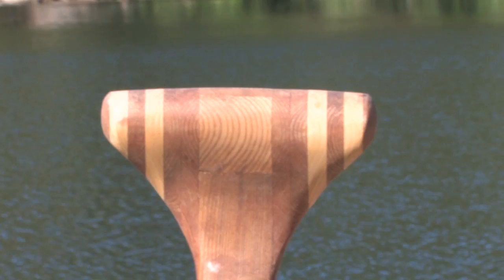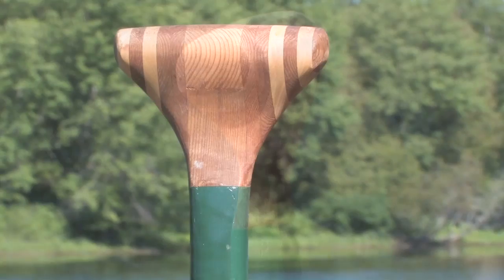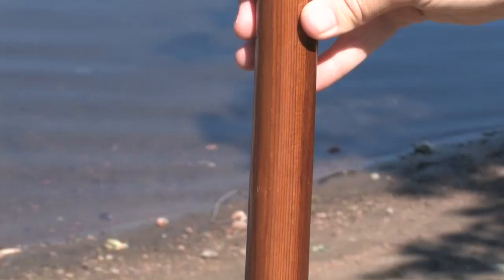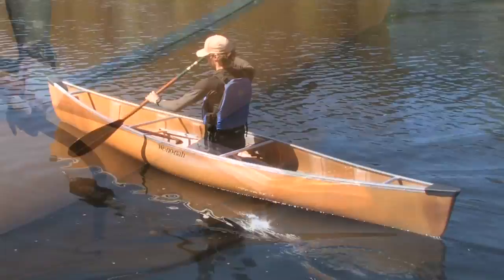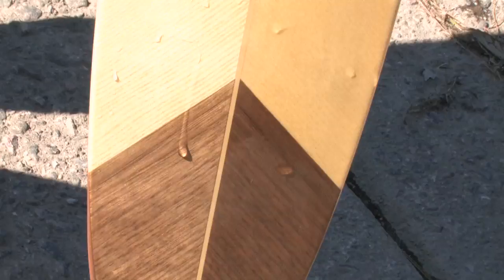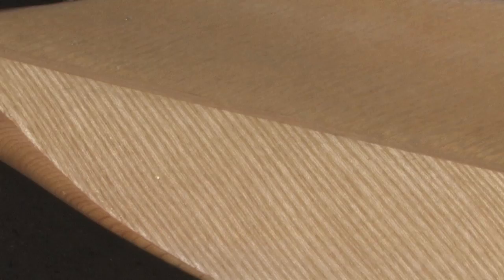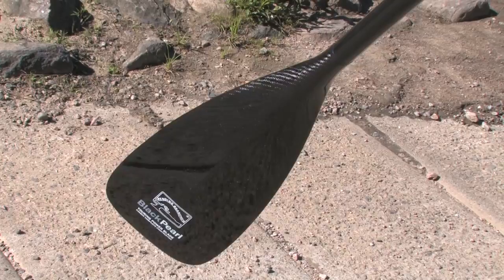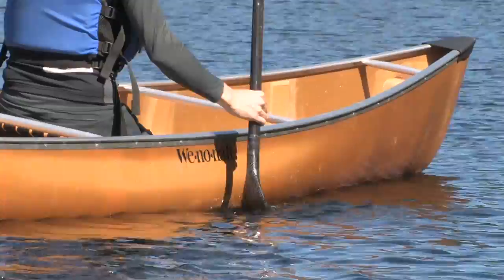Canoe Paddles: Bending Branches, Sanborn Canoe Co | Review | Canoeroots | Rapid Medias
In this digital extra the Canoeroots crew takes a few different paddles out for a test.